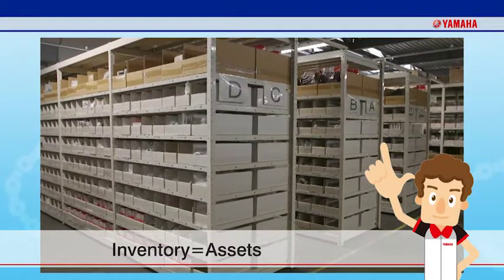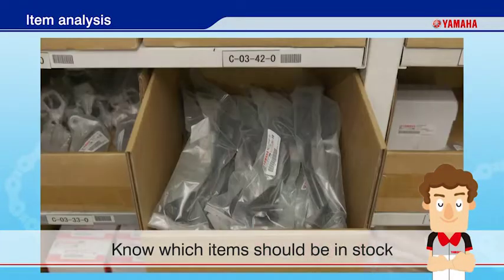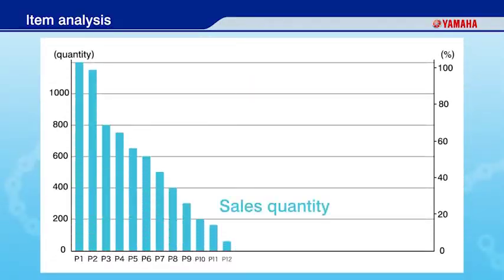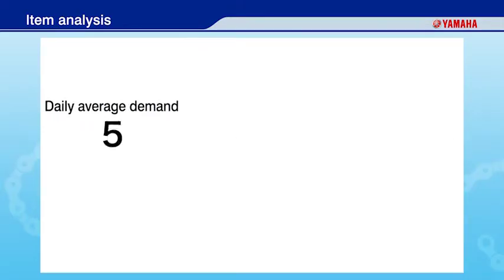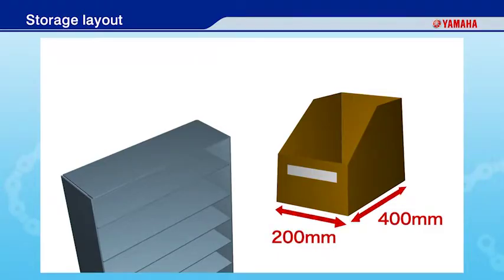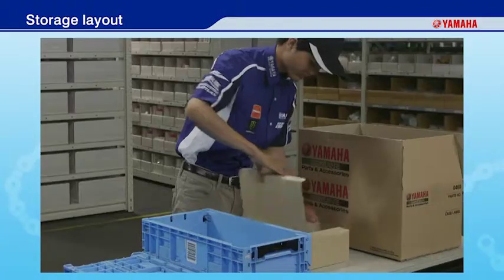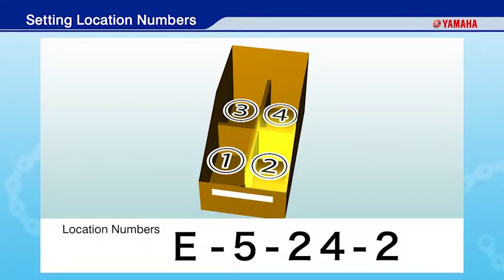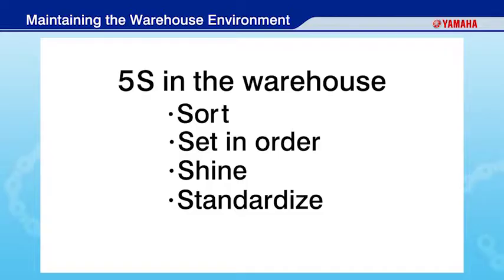YPA - organizing your parts inventory